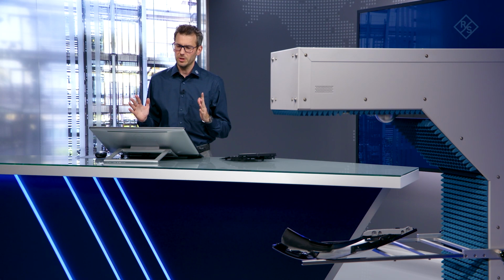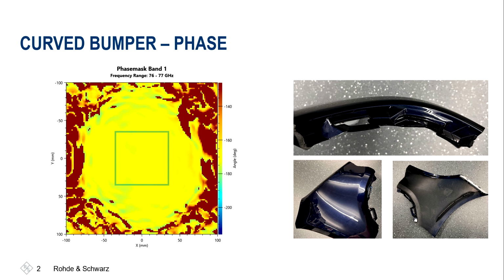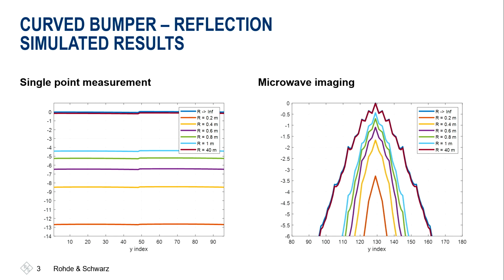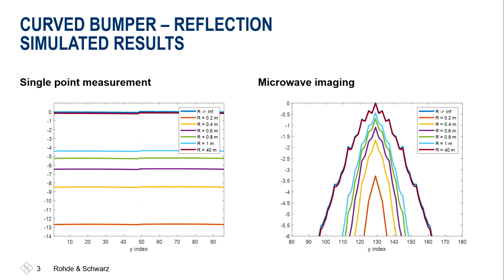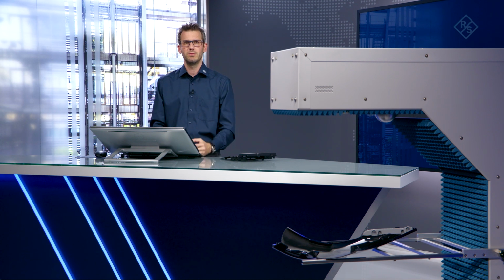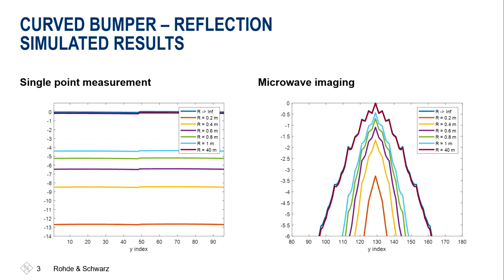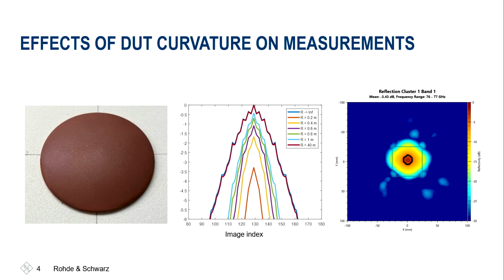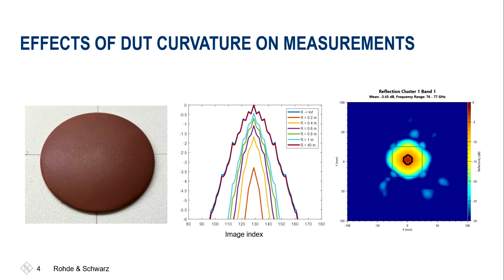Effects of curvature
Radomes and bumpers are usually not flat so this video looks at how curvature influences the measurement result, further showing the advantages of microwave imaging over network analyzer techniques for material quality analysis.